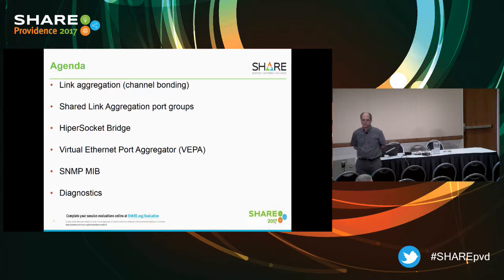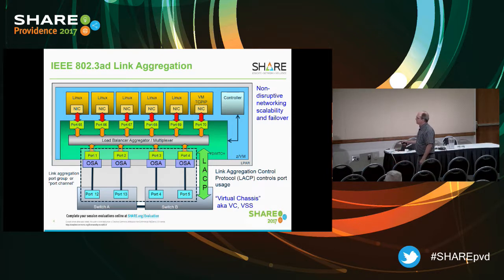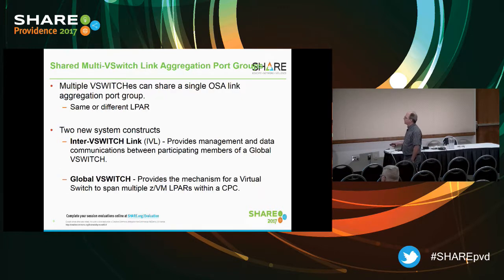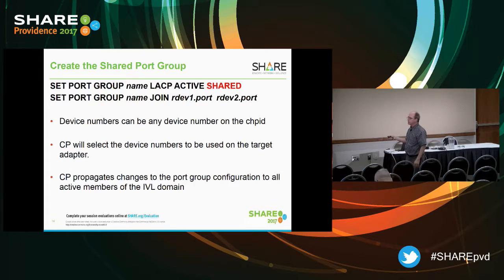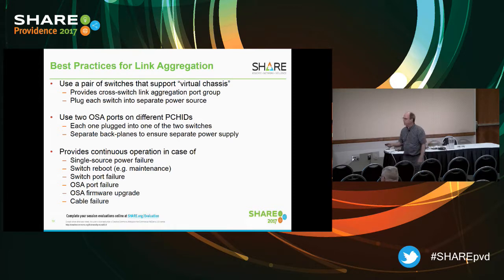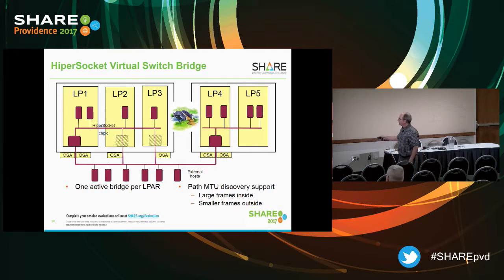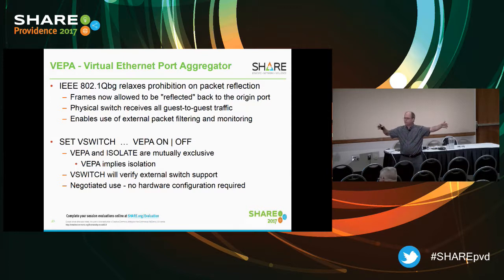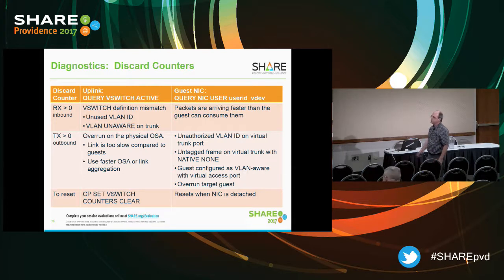SHARE Providence 2017 I z VM Virtual Switch Advanced Topics